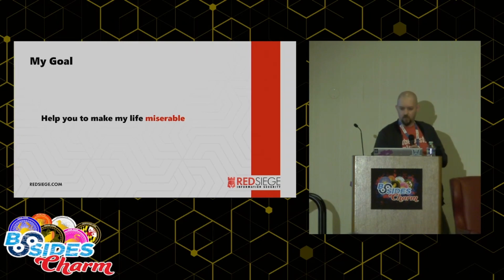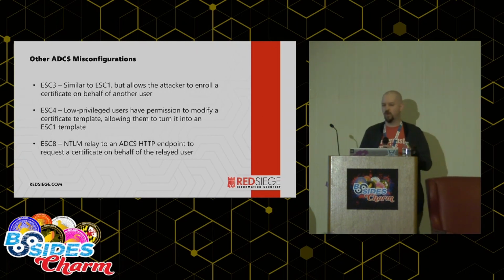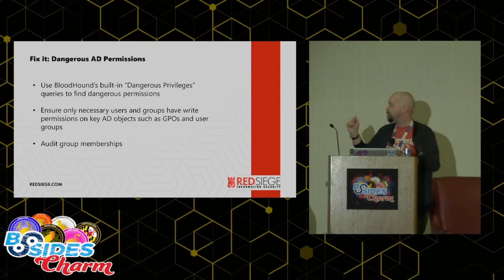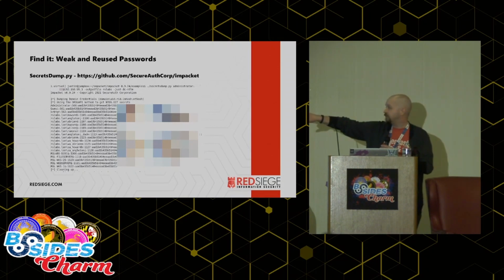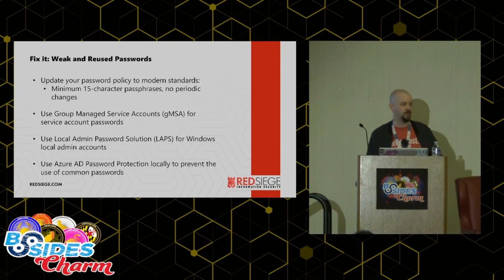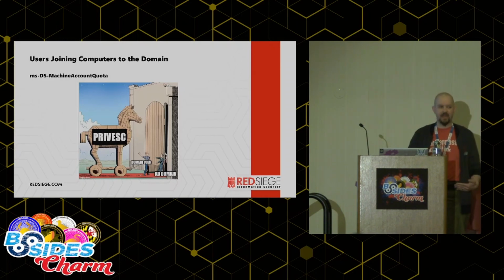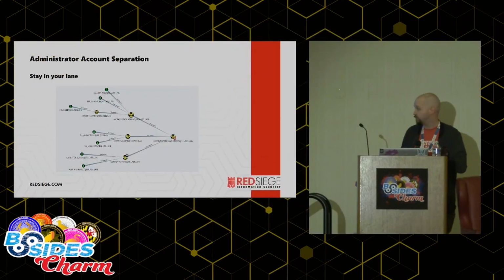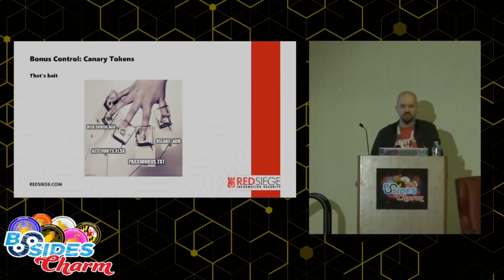BSidesCharm 2023 - Ten Ways to Frustrate Attackers in 2023 - Justin Palk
Some misconfigurations and security oversights are so egregious they can allow attackers to compromise a network in hours or minutes, while some controls or architecture decisions just make attackers’ lives miserable. I’ll provide an attacker’s view of what makes a network easy or hard for us to attack, including showing some tools you can use to ID these issues yourself before getting a pentest.

Justin Palk has more than 16 years of experience in IT and information security, working in the academic, federal civilian government and health research sectors. He has held a variety of roles including sysadmin, developer, auditor, assessment team lead and now pentester. In the middle of his technical career Justin took a seven-year detour into state and local journalism. He regularly competes in CTFs. When not hacking or developing tools, Justin plays TTRPGs, writes cosmic horror, and brews.